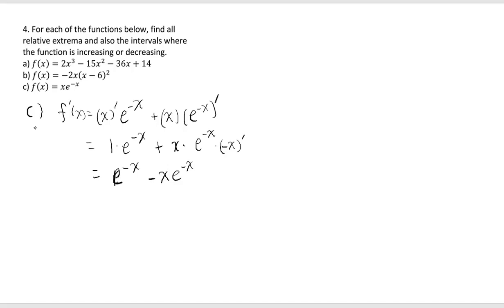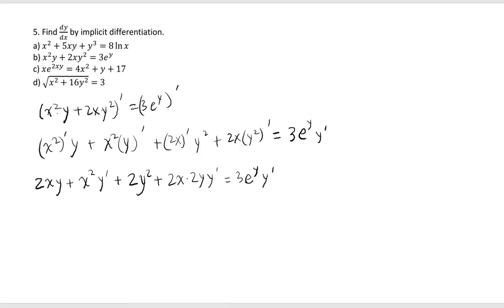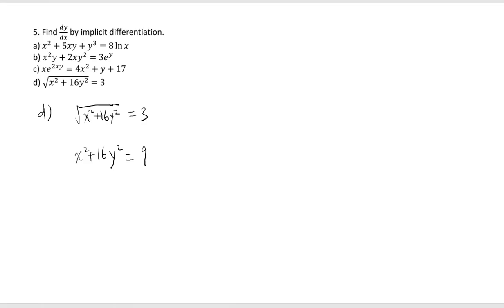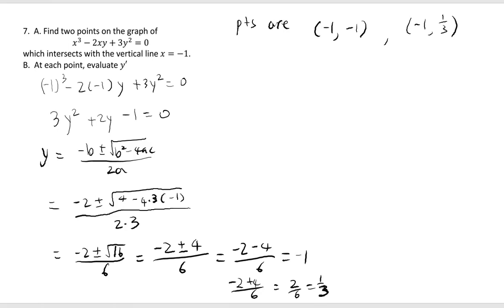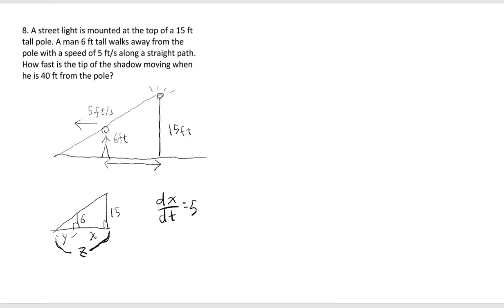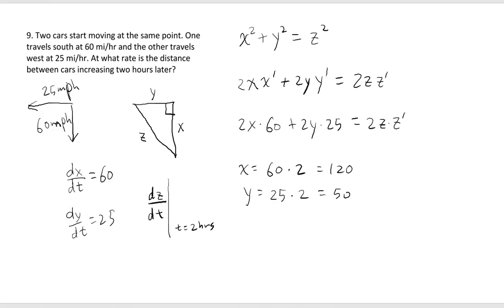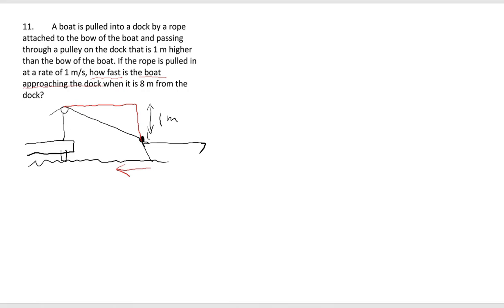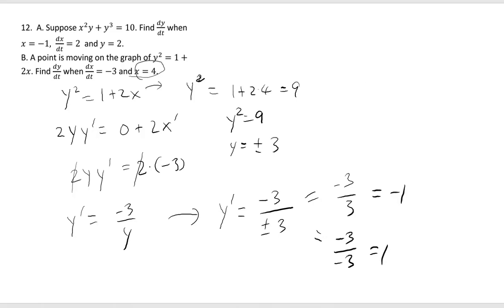math111 exam3 review 2